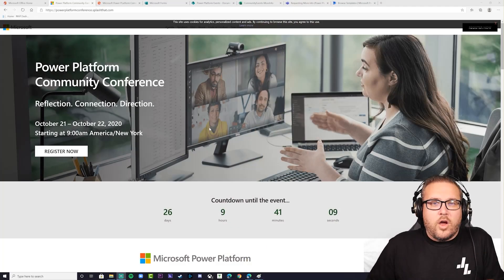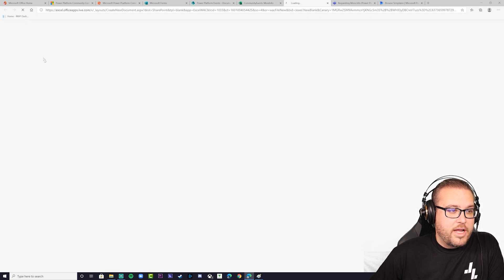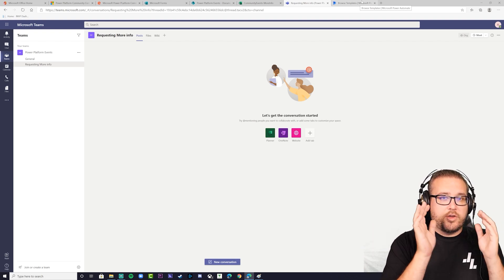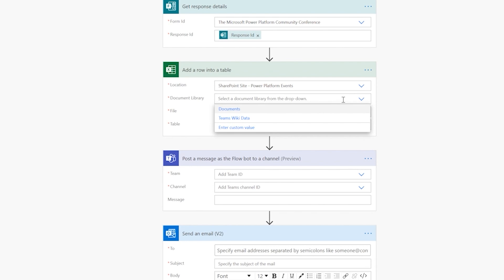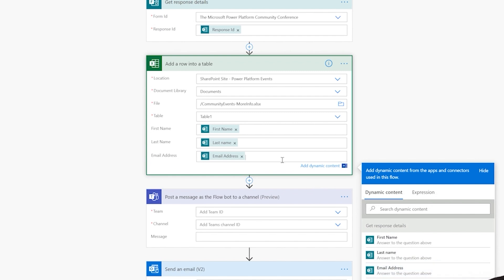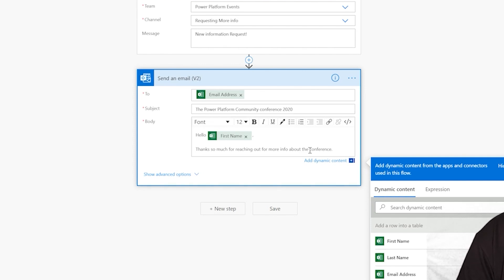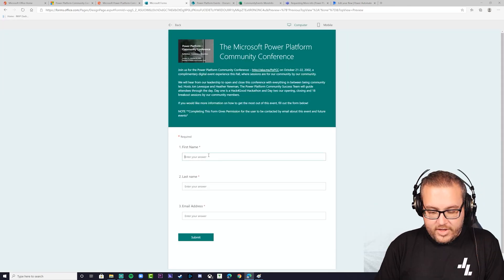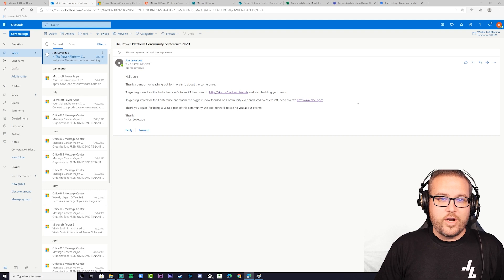Power Automate Tutorial - Build Your First flow with Microsoft Teams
In this video I am going to show you how to build your first flow in Power Automate!

We will use Forms, Teams, Excel and Power Automate to build a mini notification system along with storing the data in a handy excel form.

OK BEFORE WE GET STARTED!

2. Link to the template we are using

3. When you see the form in the video and want to fill it out, use this

00:00 - introduction
01:00 - What are we building?
01:26 - What are the pieces we need to prepare?
04:49 - Lets build the flow!
12:29 - Let's test the flow, together!
14:00 - Success!
15:15 - Get Subscribed!

Later!